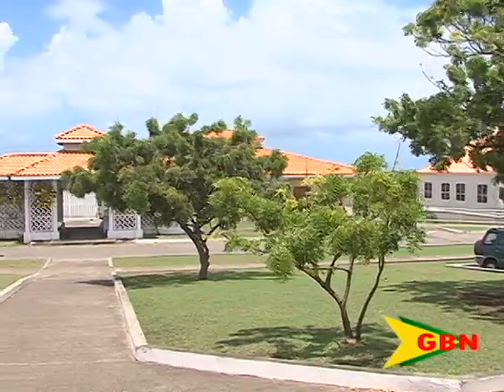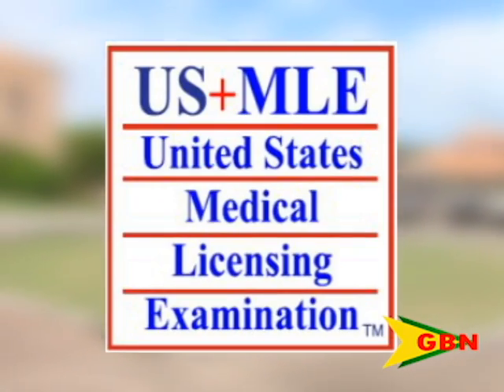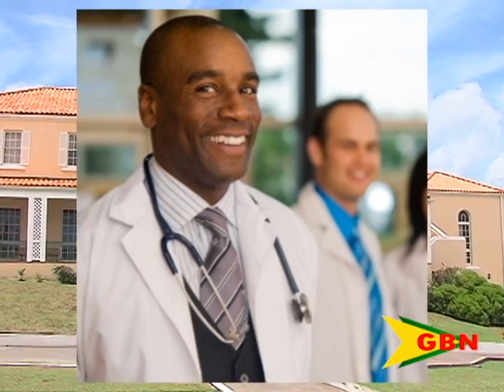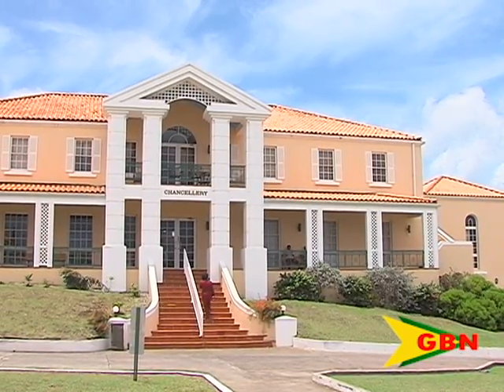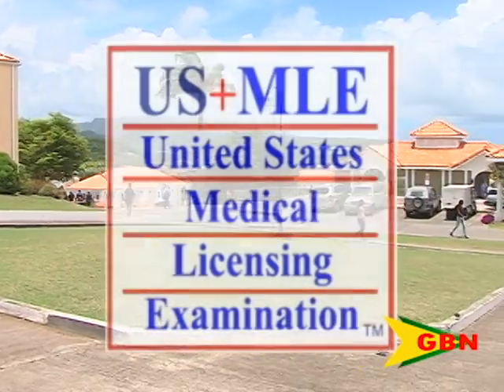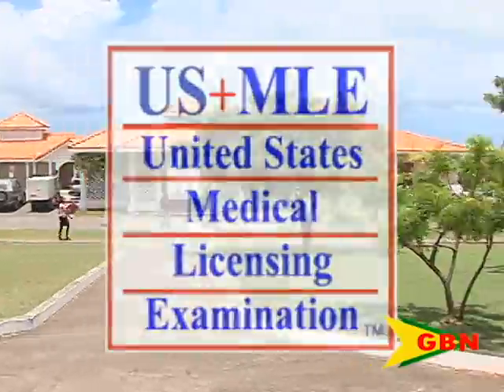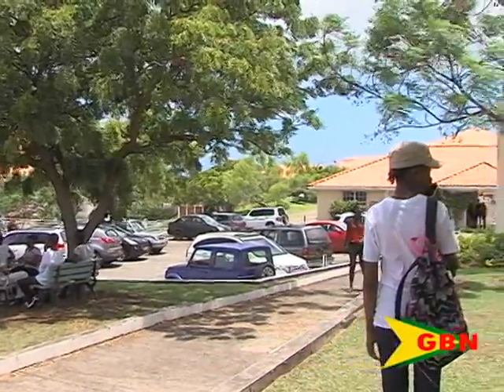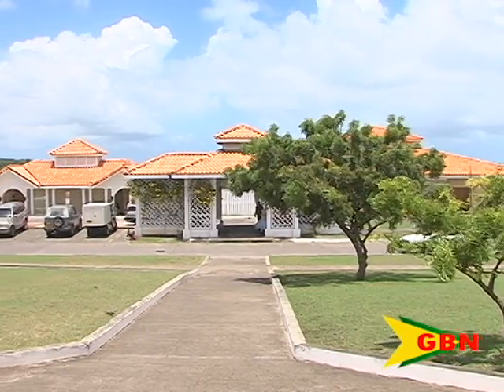SGU Records Further Success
SGU medical degree students continue to make the grade on the first major step to becoming a practicing physician in the U.S. and Canada.